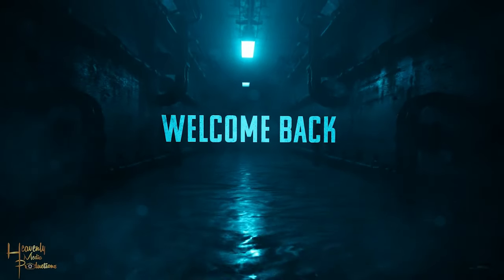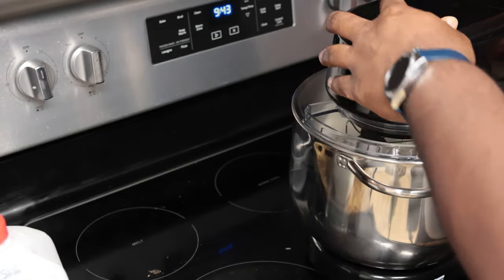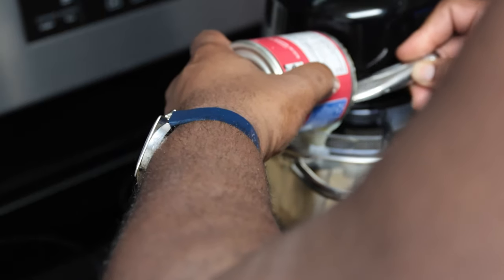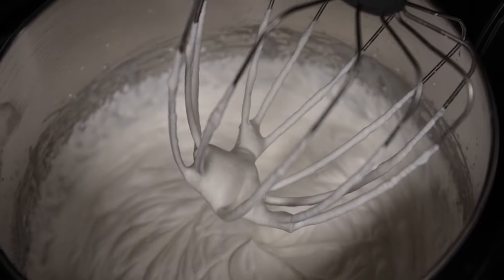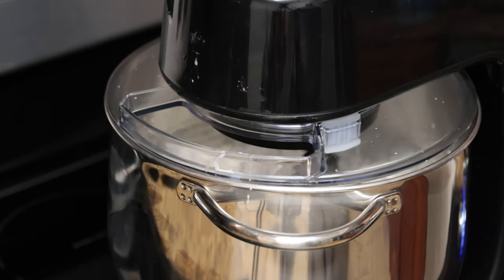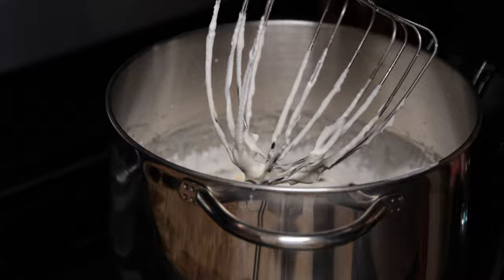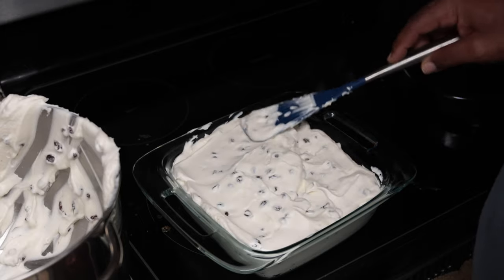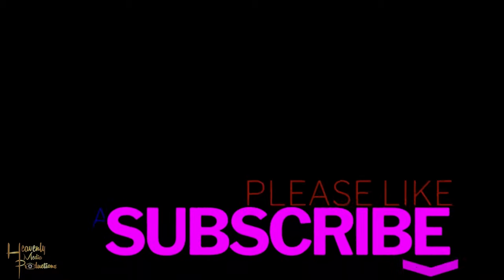Creamy Perfection: Rum Raisin Ice Cream| Heavenly Media Productions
Jamaican Rum Raisin Ice-Crea
Shot & Edited: Heavenly Media Productions